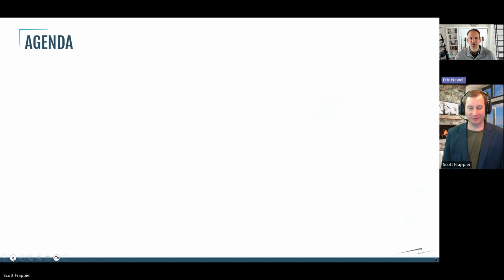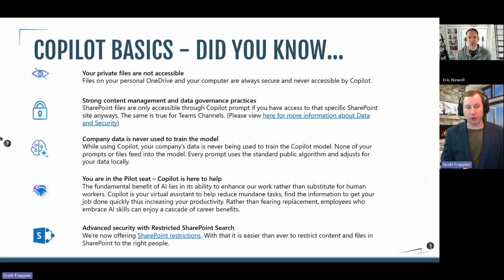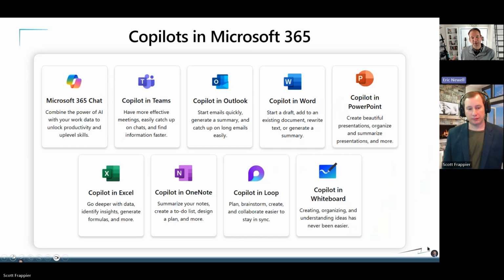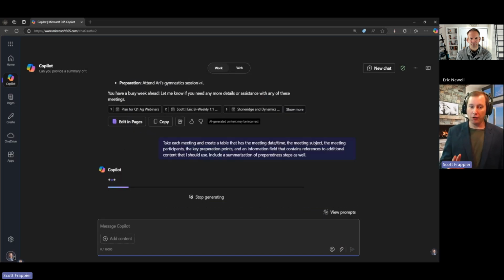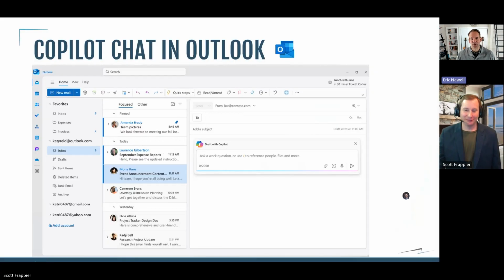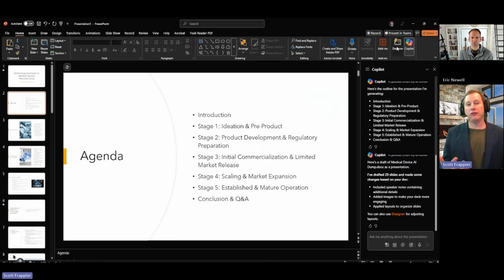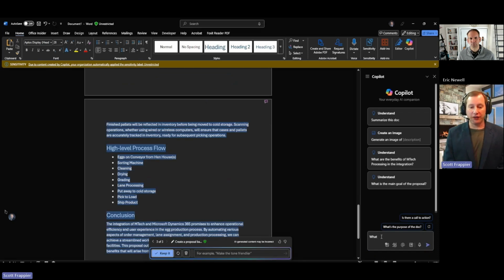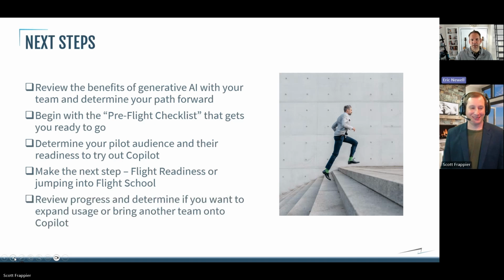Microsoft 365 Copilot: What You Need to Know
Unlock the Power of Microsoft 365 Copilot! In this session, Eric Newell, CEO and Co-founder of Stoneridge Software, and Scott Frappier, Chief AI Architect, will introduce you to the transformative capabilities of Copilot for Microsoft 365. They will give you a high-level overview of how Copilot works, its engineering foundation, and how it integrates seamlessly with Microsoft applications like Word, PowerPoint, and Outlook.

🔍 What You'll Learn:
✔️ The four core components of Copilot: Applications, Copilot Service, Large Language Model, and Microsoft Graph
✔️ How Copilot orchestrates processes to enhance productivity
✔️ Security and governance measures that keep your data safe
✔️ Real-world use cases, like generating a PowerPoint from a Word document

Get in touch with the Stoneirdge experts if you have questions

Chapters: